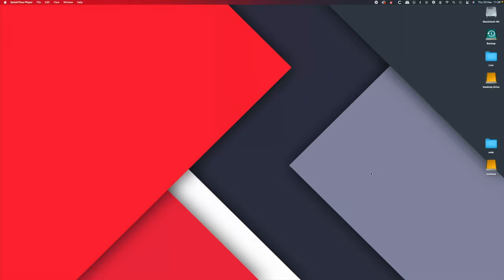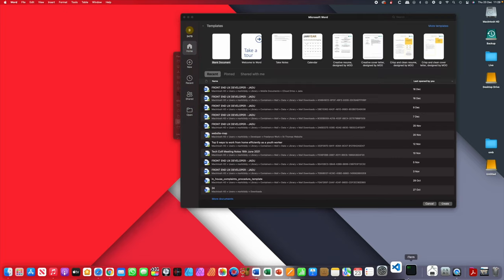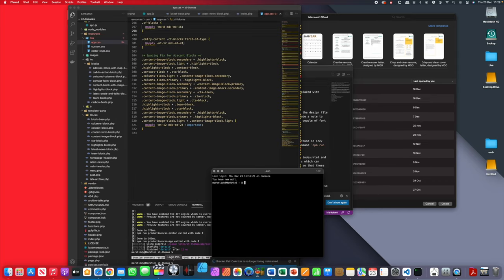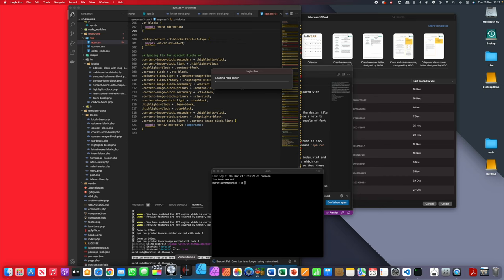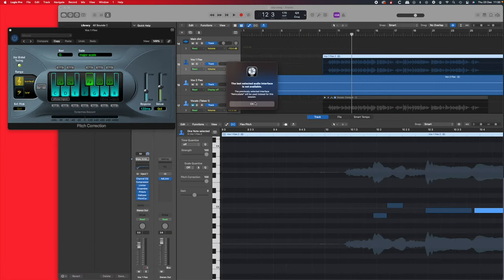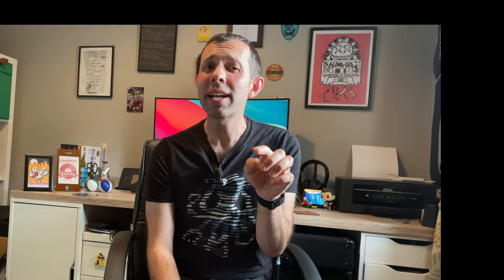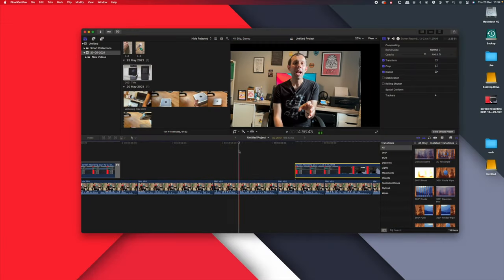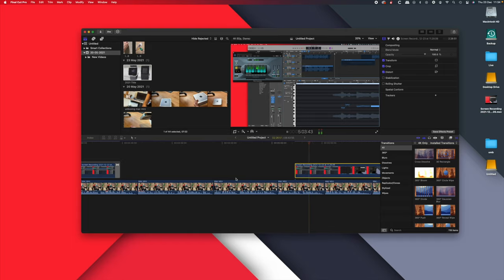Apple M1 Mac Mini Web Development Review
I've been using the Mac mini as my daily driver for web development over the last 6 months and in this review I share my experience and whether you should buy one for web and app development.